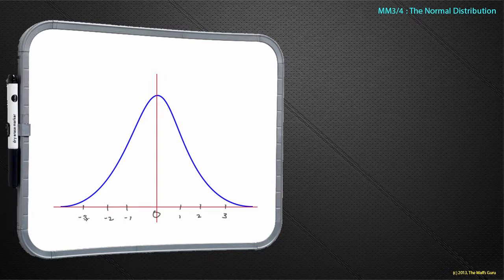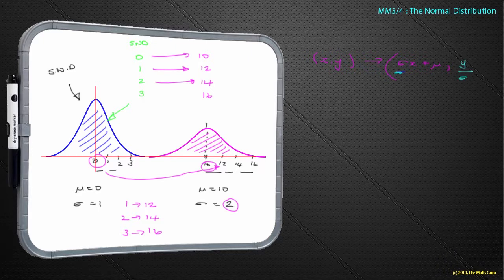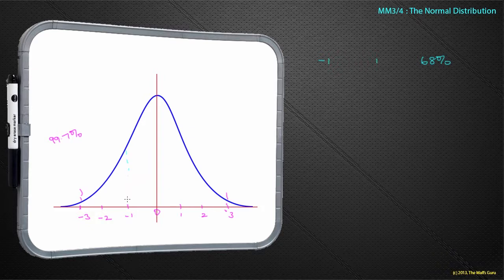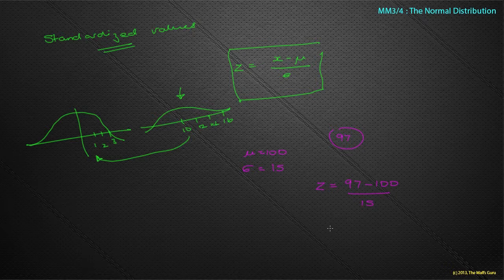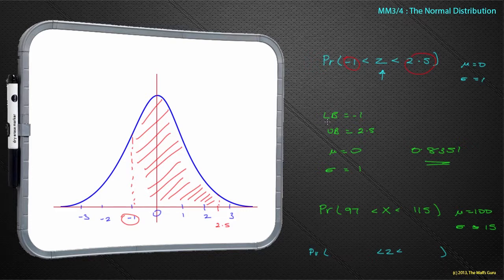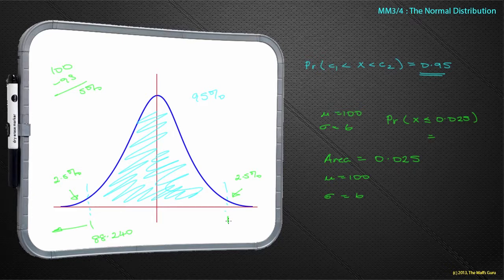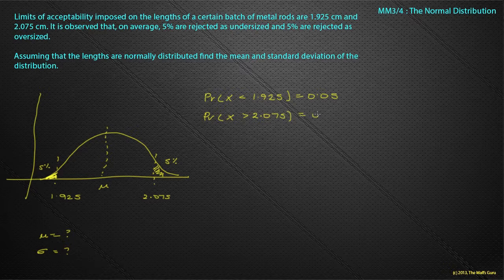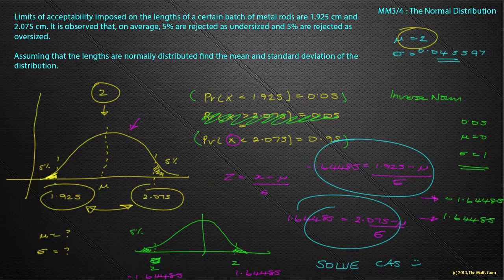Maths Methods 3 and 4 : Chapter 18 : The Normal Distribution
This "short" video presentation deals with the ideas behind the Normal Distribution and how you can use the Standard Normal Distribution and the ideas behind Normal Distributions to find percentages from "real world" situations. Looking at the general formula, standardised scores and then into the use of the CAS calculators. Enjoy!